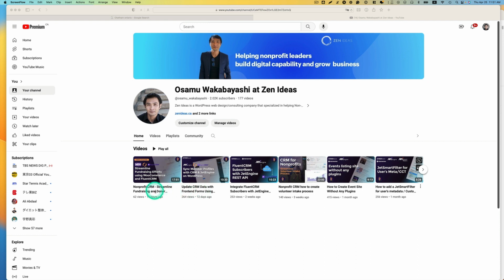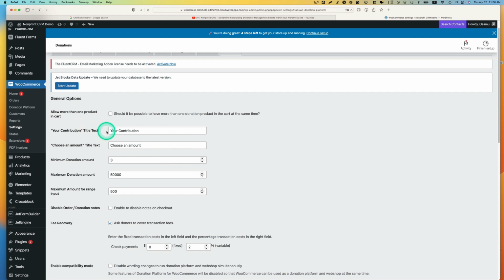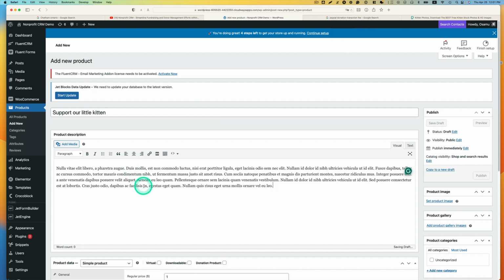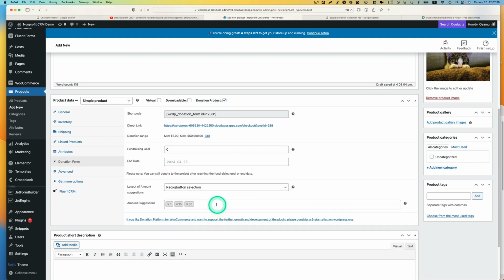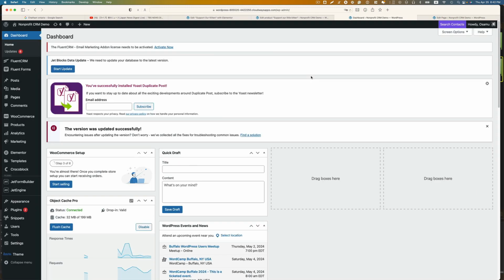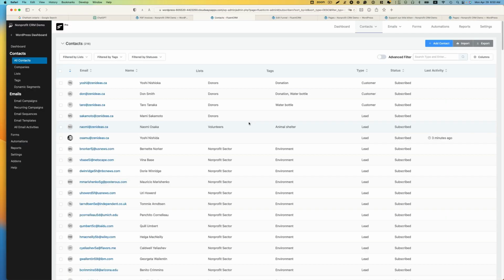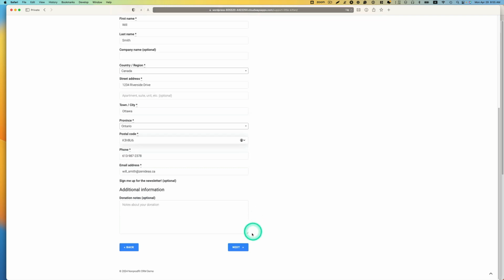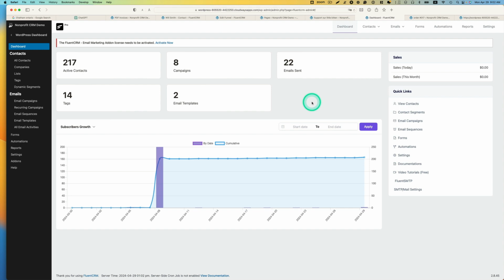Streamline Donor Management with Free WordPress Plugins (WooCommerce and more)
Learn how to simplify donor management and cut costs with WordPress WooCommerce, Donation Platform for WooCommerce, and PDF Invoices & Packing Slips plugins. This tutorial is perfect for nonprofits that struggle with fragmented donor management solutions. By consolidating your processes into one platform, you save on costs and enhance the donor experience, ensuring that every interaction is meaningful and every dollar is accounted for.

Intro - 0:00
Overview and Setting up Donation Platform for WooCommerce - 01:47
Adding your fundraising products (Donation) with WooCommerce - 03:46
Embedding the donation form- 06:00
Overview and Setting up PDF Invoices & Packing Slips for WooCommerce - 7:45
Editing the CRM automation workflow - 09:34
Checking the result - 10:23